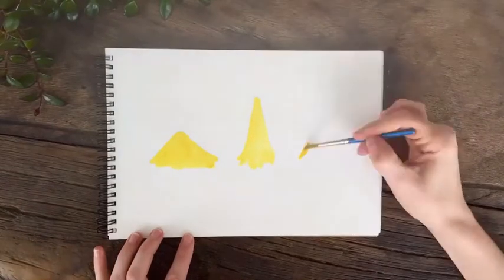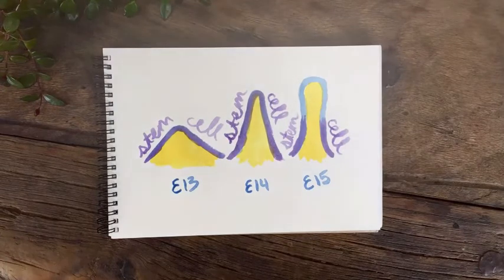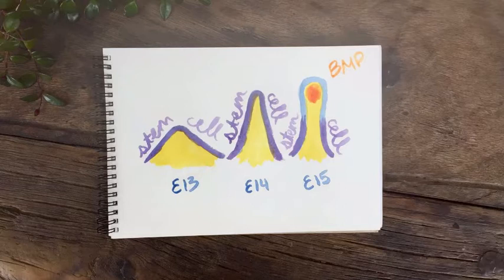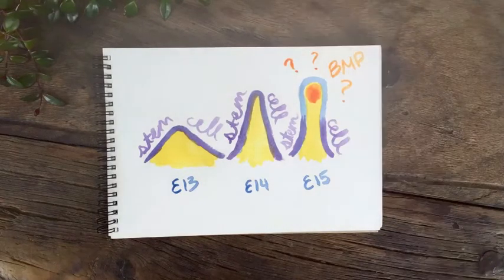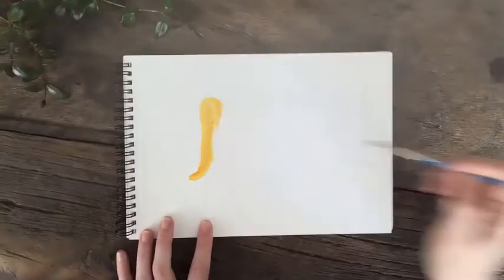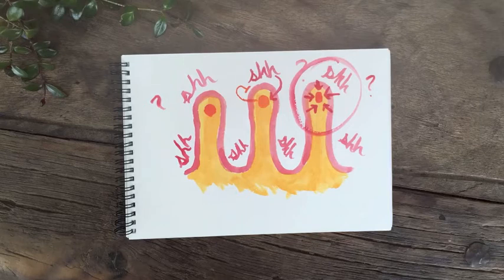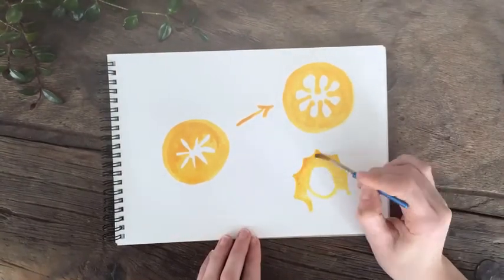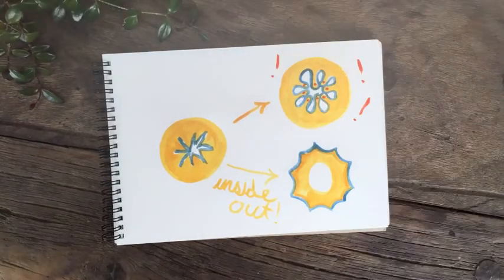Stem Cells Are Forced Out/ Cell, April 9, 2015 (Vol. 161, Issue 3)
Do you know how the tissue shape can help a stem cell find its home during intestine development? This video abstract by Cliff Tabin's group will tell you the answer.

A.E. Shyer, T.R. Huycke, C.H. Lee, L. Mahadevan, and C.J. Tabin (2015). Bending Gradients: How the Intestinal Stem Cell Gets Its Home. Cell 161.